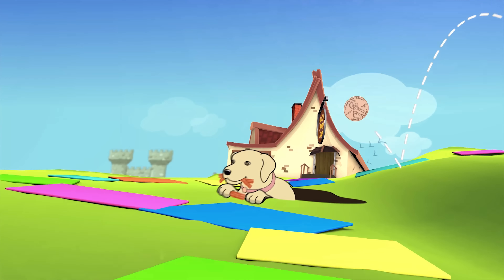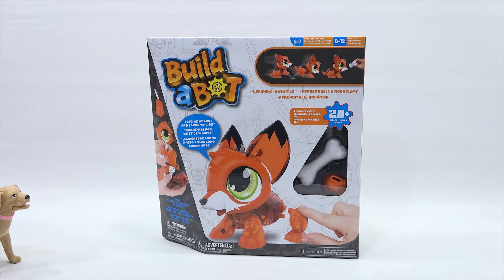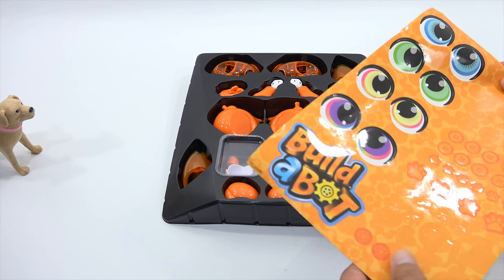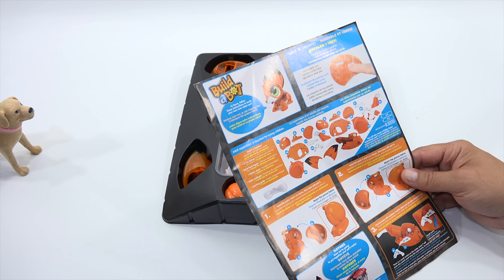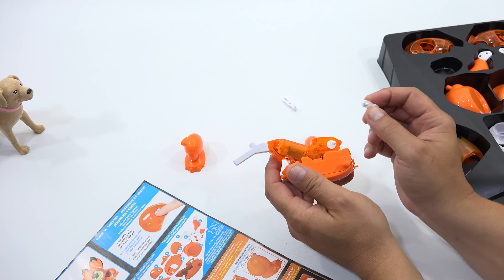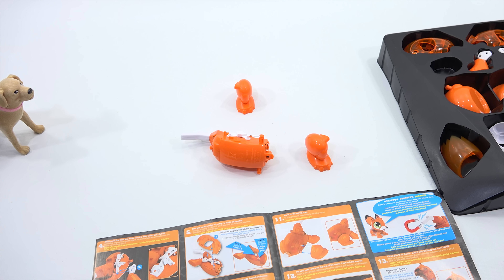Build A Fox Bot! How Cute! Just Give Him A Bone - Learn Robotics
Build A Bot provided by Colorific for review
Find it at: Walmart & Aaron Brothers

Build A Fox Bot! How Cute! Just Give Him A Bone - Learn Robotics - It was fun figuring out about our new Build A Bot Fox! He sure was cute.  He was easy to put together and then decorate.  Once done it was a matter of adding the batteries and then triggering one of two sensors.   There was a sensor on his tail when you moved it up and then the sensor on his nose which was activated by his tasty bone.

LPS-Dave
Later!

▶ Product Info
Build A Fox Bot! How Cute! Just Give Him A Bone - Learn Robotics - Colorific - Ages 5-12